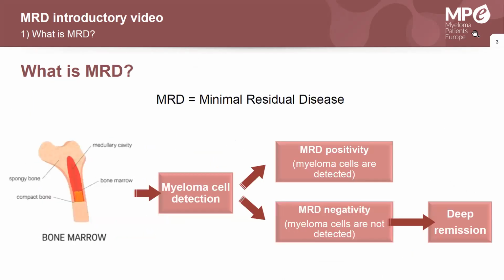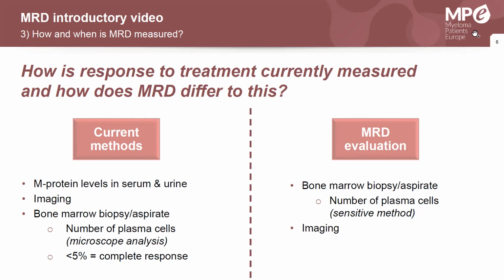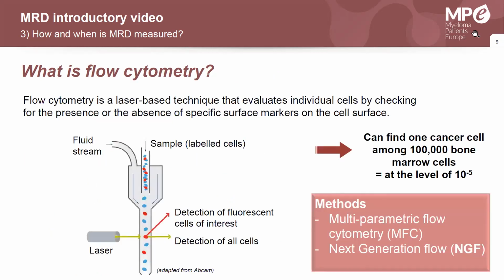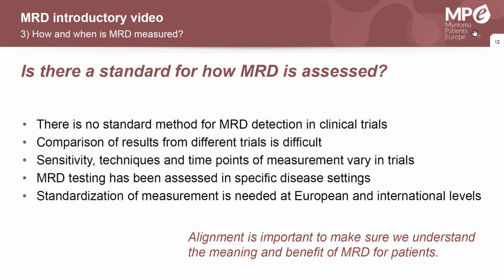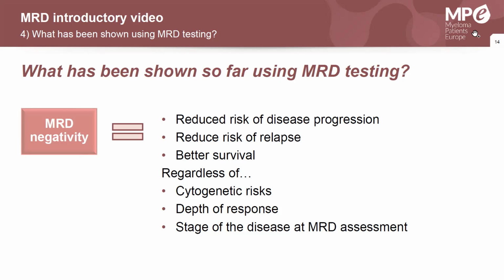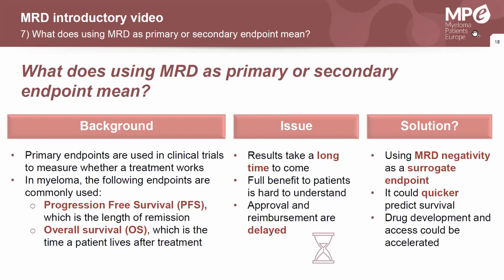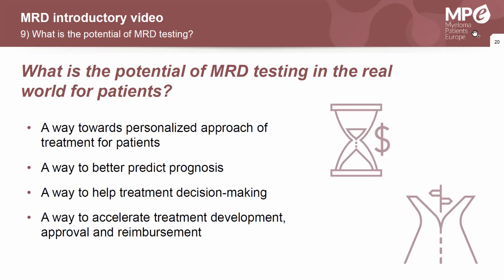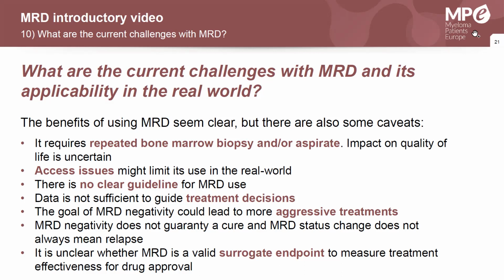Minimal Residual Disease (MRD) in myeloma